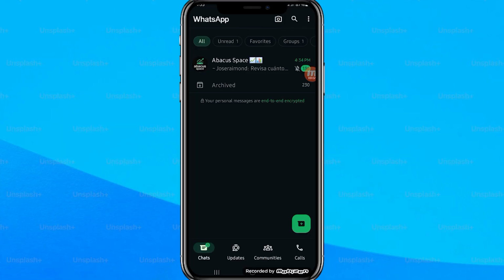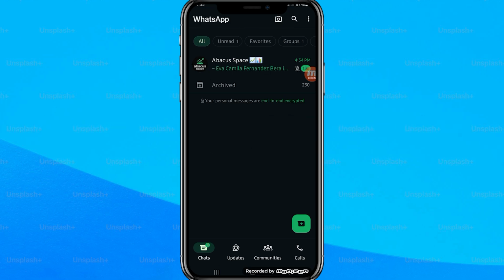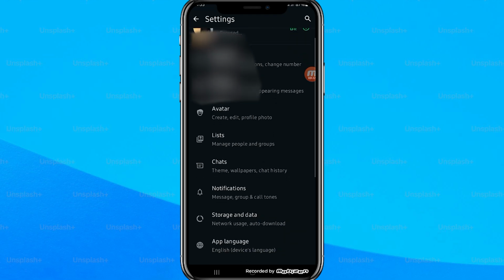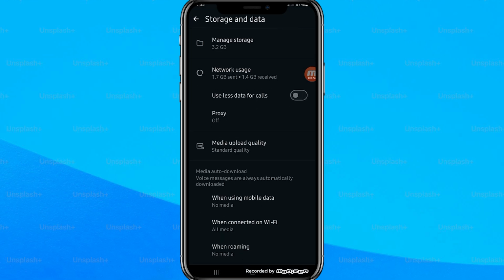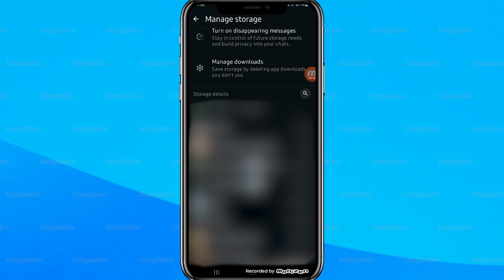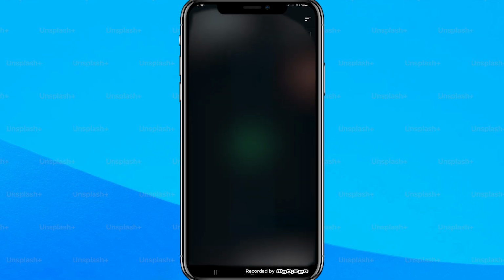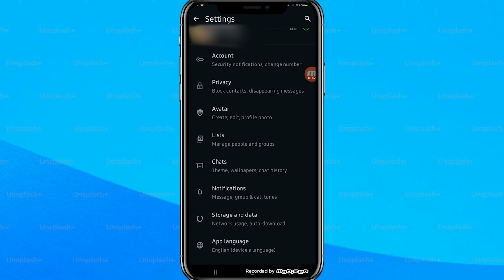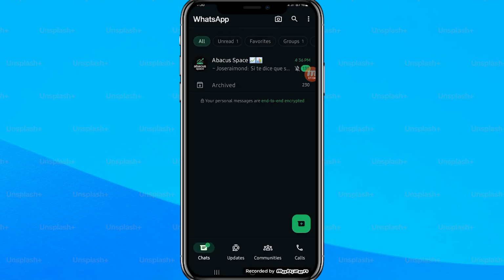How to See "View Once" Photos Again on WhatsApp (Updated 2025)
This quick tutorial shows how to view WhatsApp "View Once" photos again after they disappear. Learn a simple trick to recover or reopen view once images on WhatsApp without third-party apps. Works on Android and iPhone in 2025.